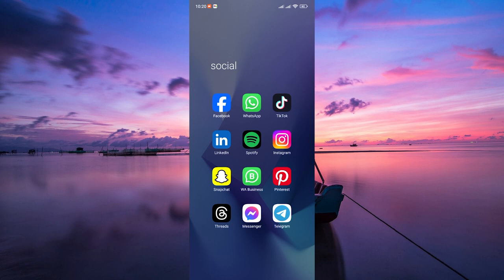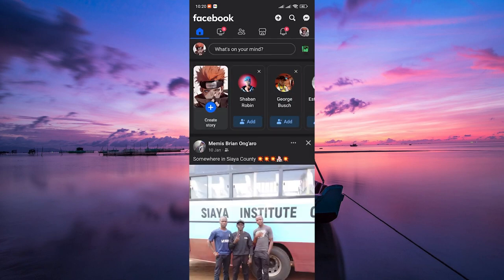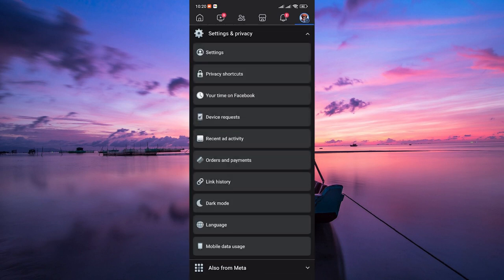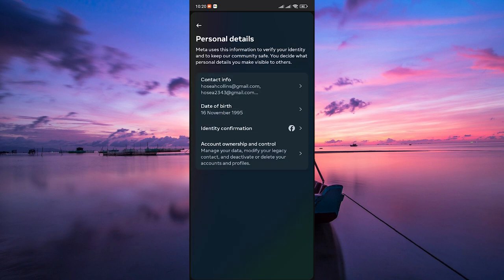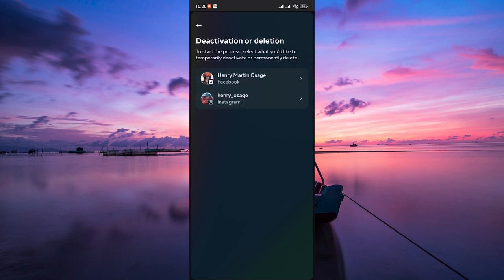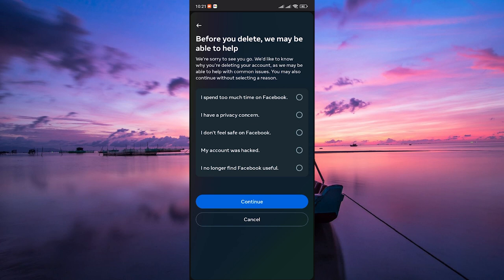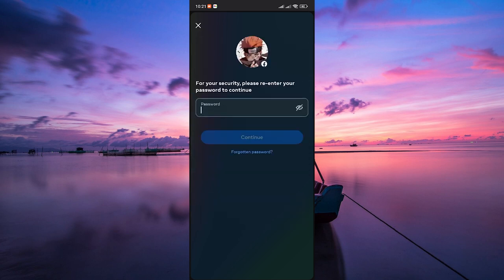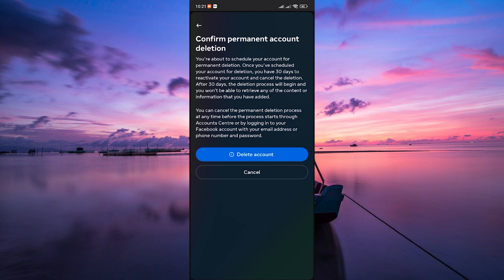How To Delete Facebook Account Permanently (2024) - Easy Fix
In this video, we will explain to you about: How To Delete Facebook Account Permanently (2024) - Easy Fix